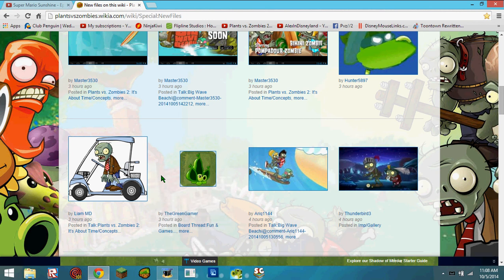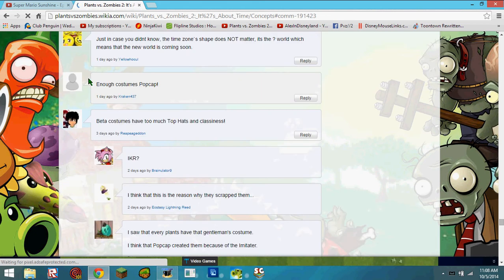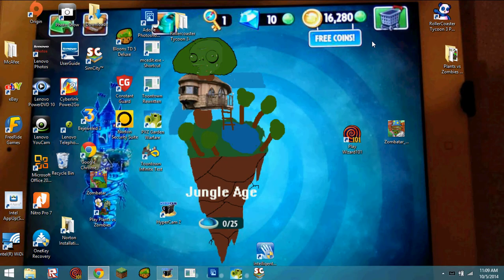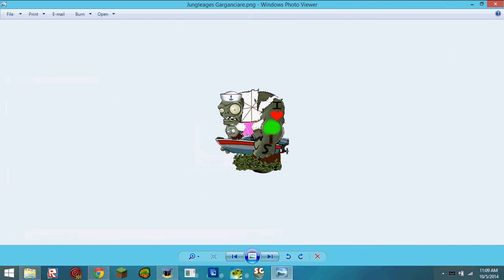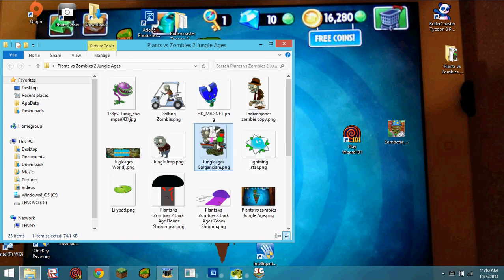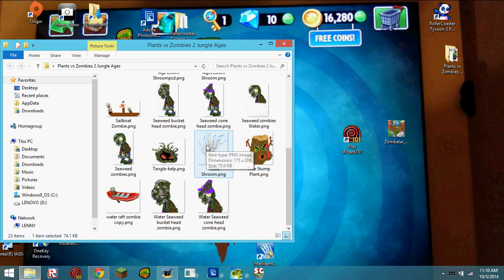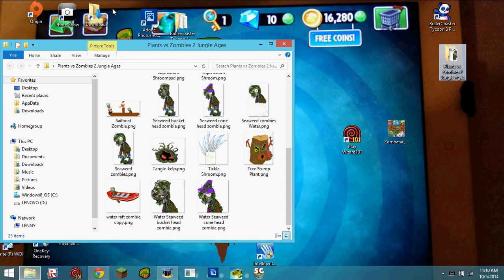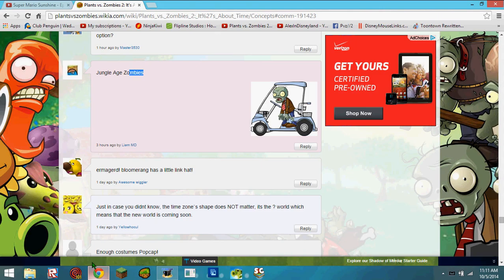Plans vs zombies 2 jungle ages 1.2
The next step in the jungle ages world